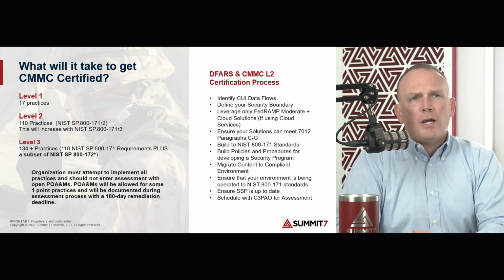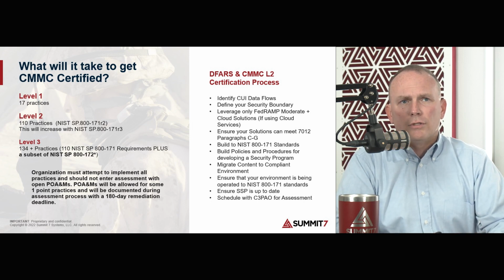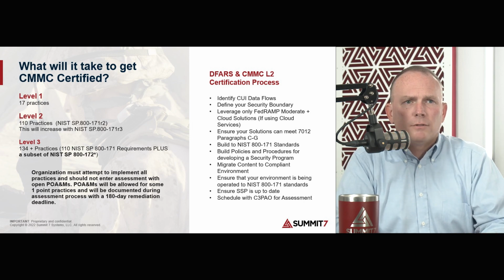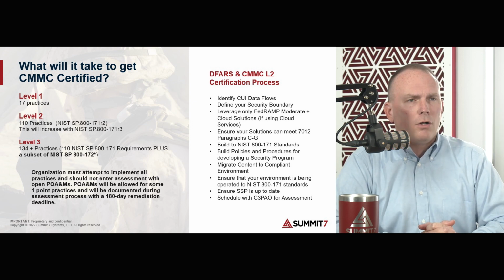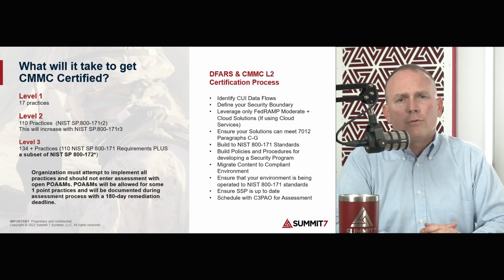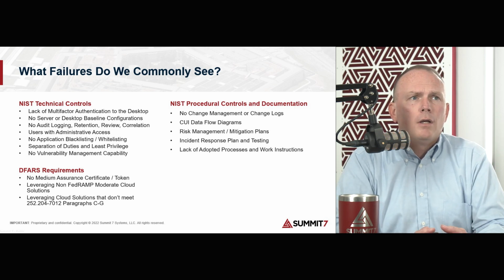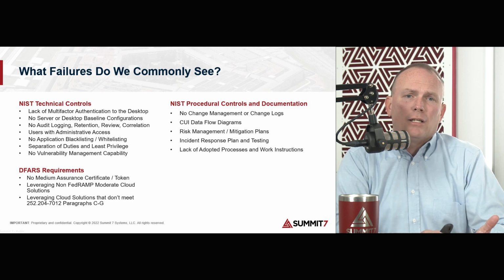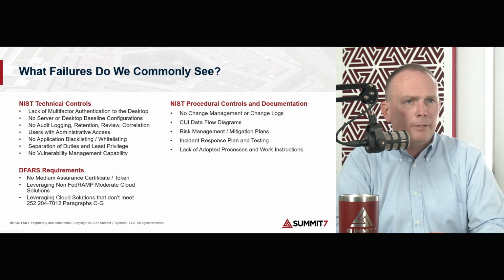What Does It Take To Become CMMC 2.0 Compliant?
This video addresses what it will take to be CMMC 2.0 Certified. On a higher level, Scott Edwards, CEO of Summit 7, describes the process to get your organization prepared for a CMMC 2.0 Level 2 Assessment. Scott covers a significant issue involving the disparity between the number of approved C3PAOs and the number of OSCs. He shares what he believes will happen and what it will take for OSCs to be ready for contracts requiring CMMC certification. He also highlights essential practices that organizations are failing today that must be addressed when preparing for a CMMC assessment.